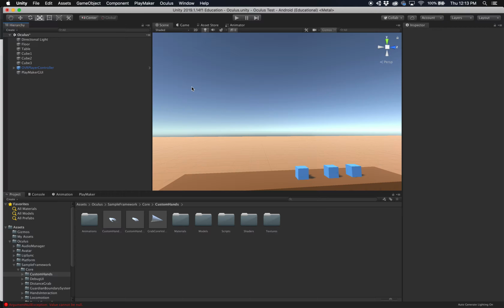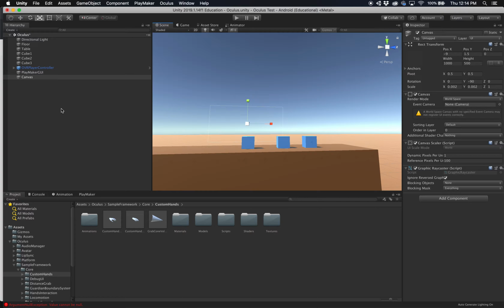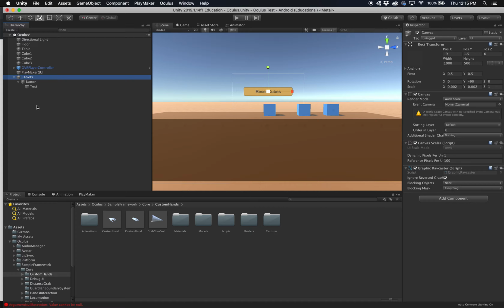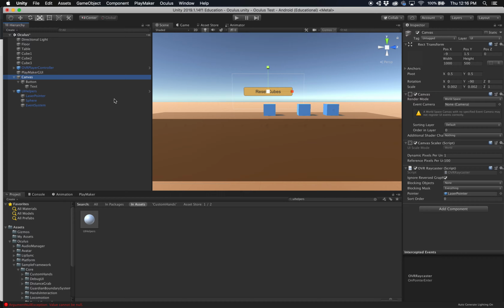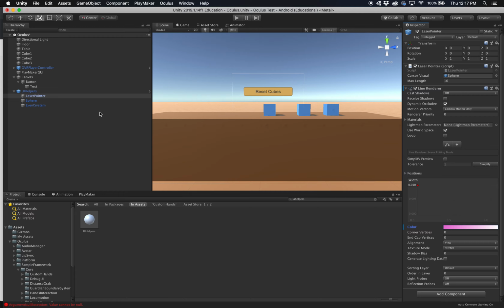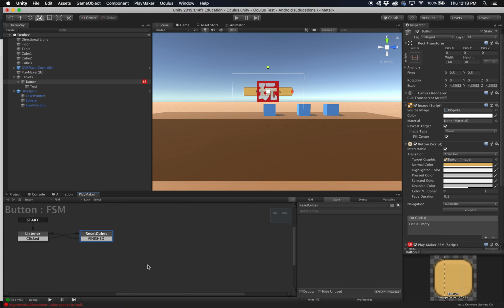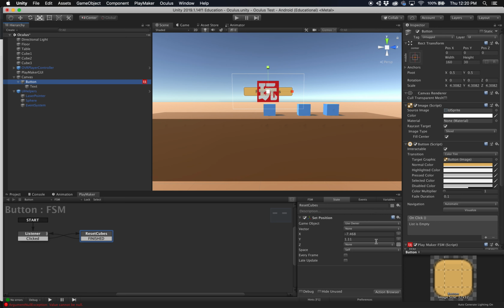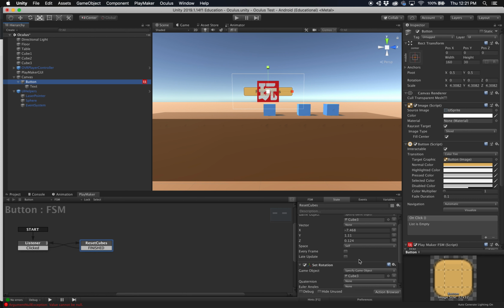4 Raycaster and Button